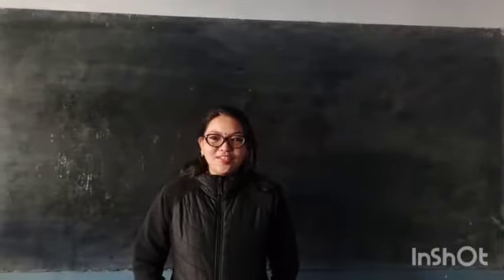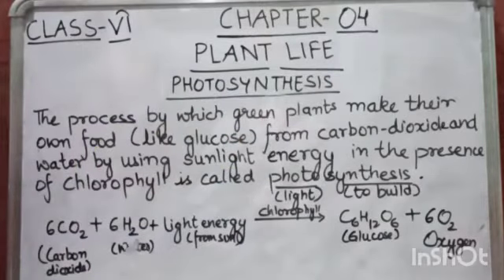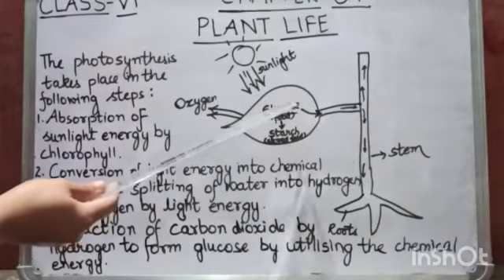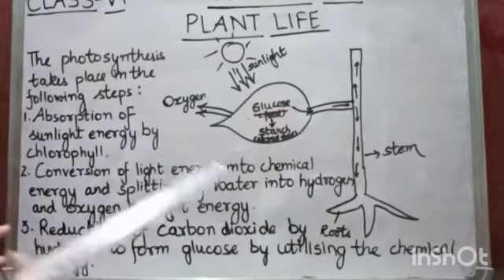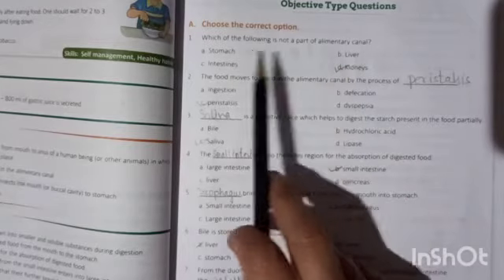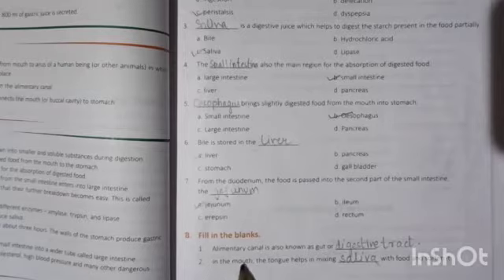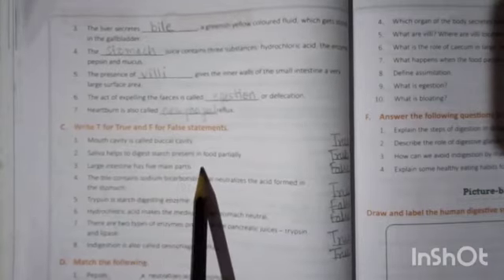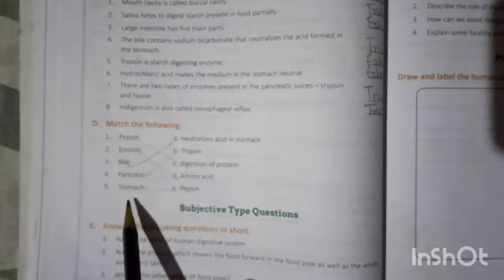CLASS:- VI(Sixth) "BIOLOGY" CHAPTER - 5 (PART - I)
"RESPIRATORY SYSTEM"
From "Lakhmir Singh's Science Biology for I.C.S.E."